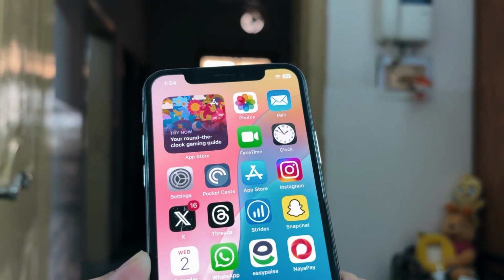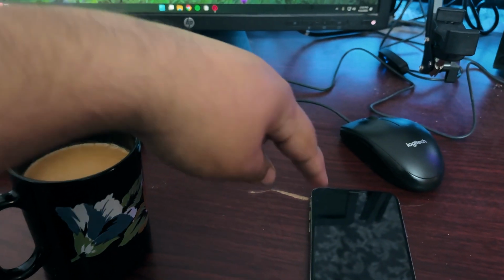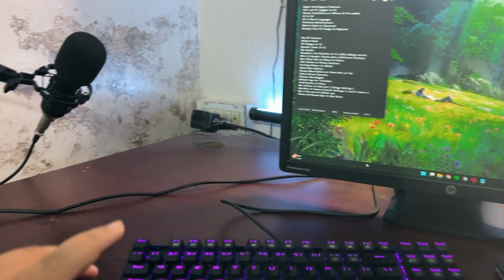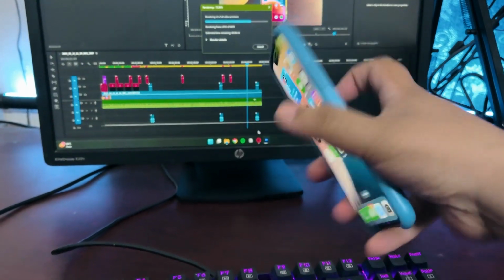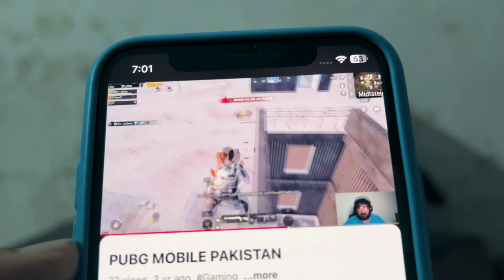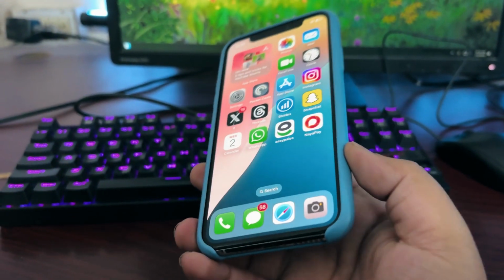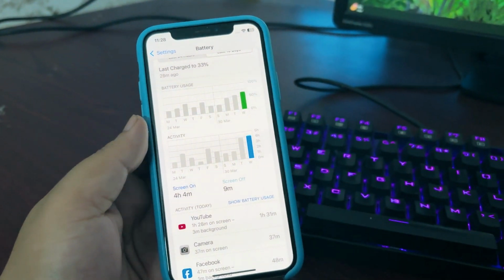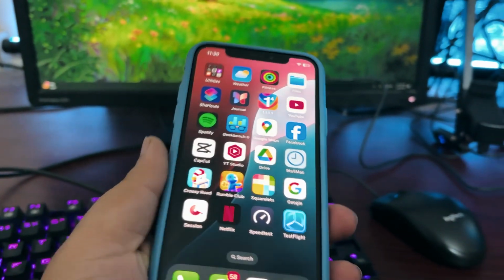iOS 18.4 Real World Test ft. iPhone XS (Day in the Life)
Hey, Guys, I am your iOS Guy who is here to share his experience with iOS and iPhone. This is my Vlogging Channel but still I want to share the experience of using iOS 18.4 on iPhone XS

Day in the Life of using iOS 18.4 and testing the battery life. Real-World Life Test of iPhone XS which can help you a lot.
I used my iPhone XS running iOS 18.4 for a day and here are the battery life results.
In this video, I talked about the iOS 18.4 Update in detail.
I talked about the iOS 18.4 Battery Life and iOS 18.4 Performance